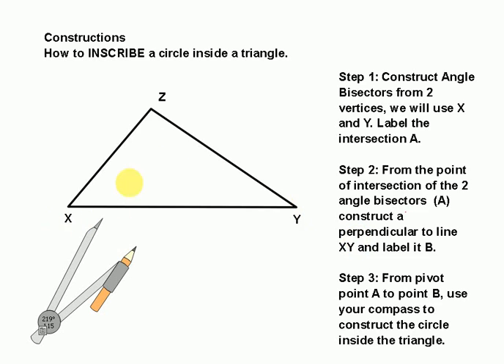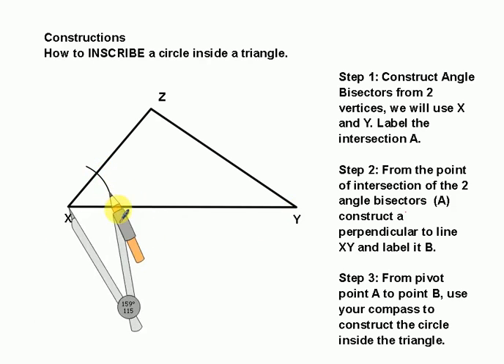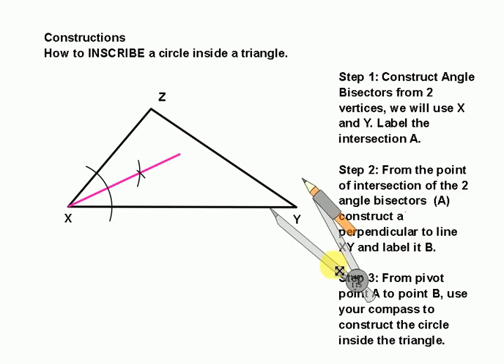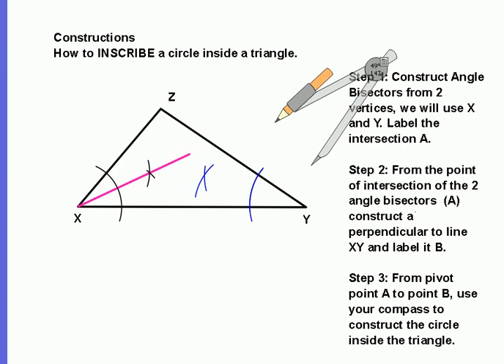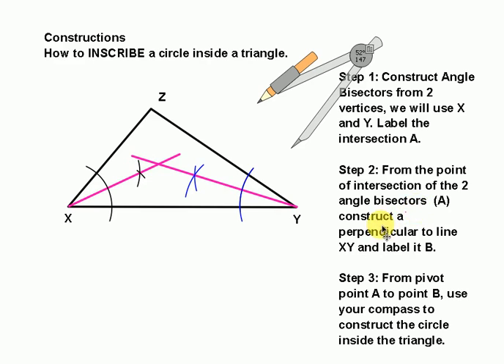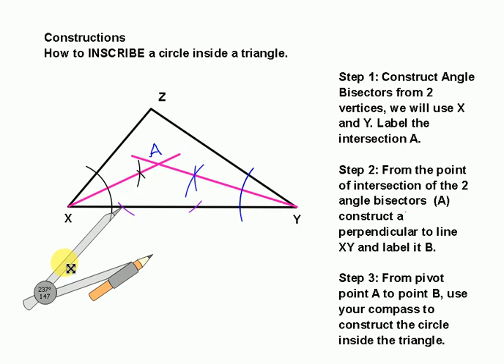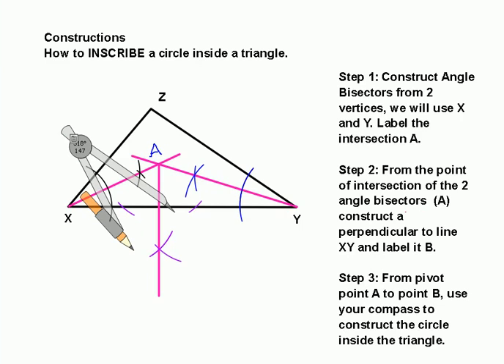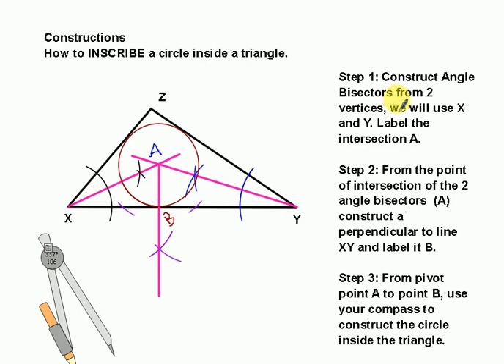Inscribing a Circle Inside a Triangle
This video shows the step by step process of inscribing a circle inside a triangle. It uses the process of finding the "incenter".